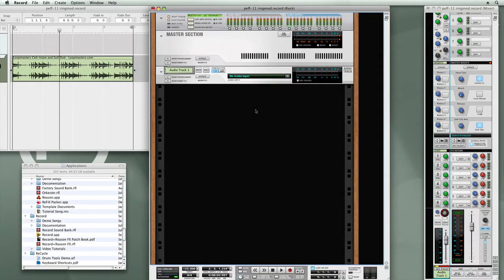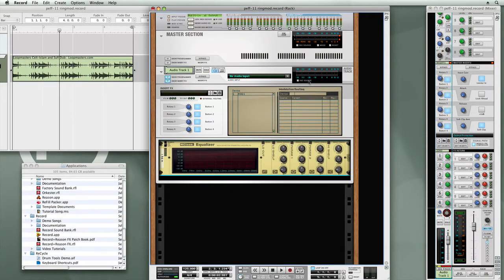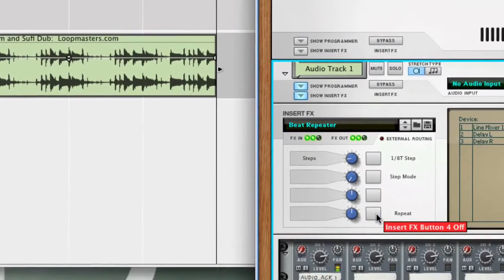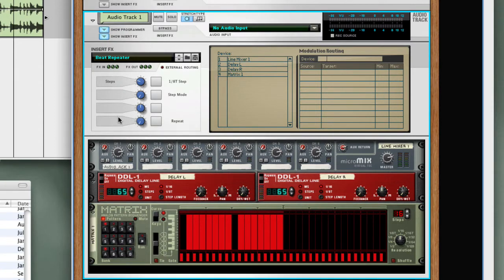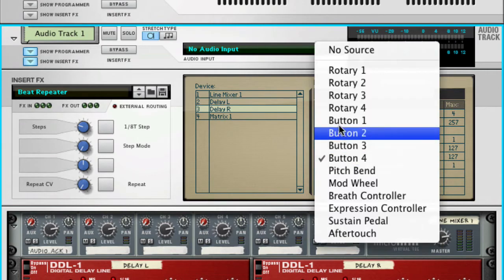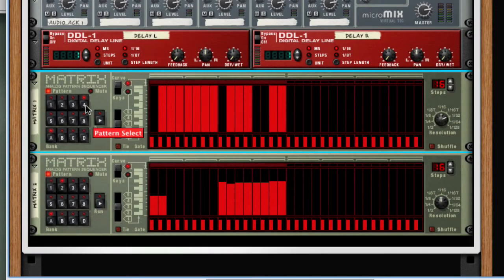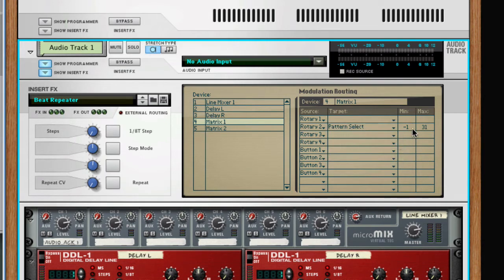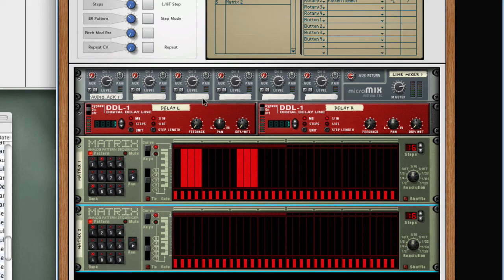combinator: programming - Record Insert FX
#12 basic combinator insert fx programming in propellerhead Record.  Incorporating Reason devices in to the Record Sound Bank effects patches.